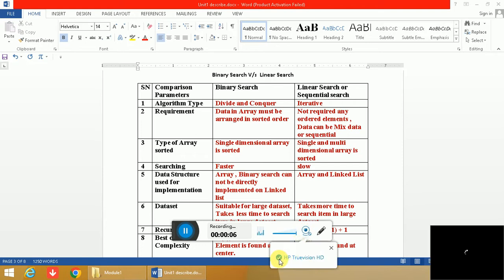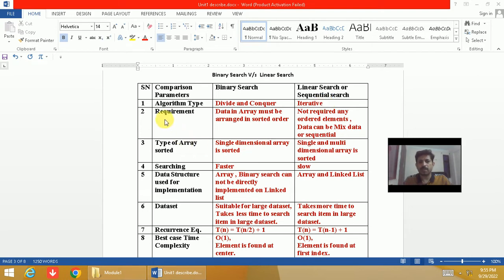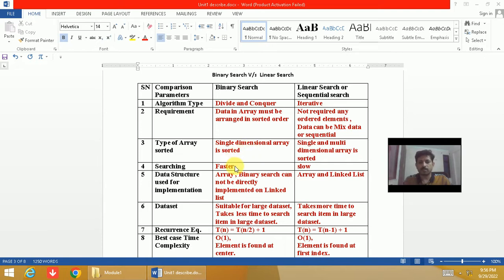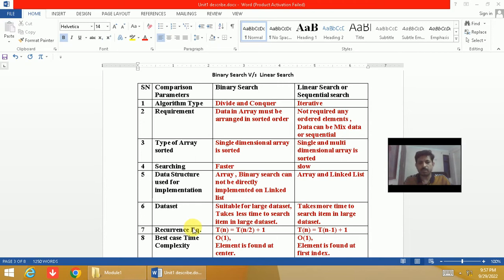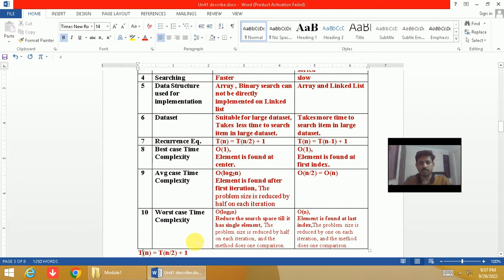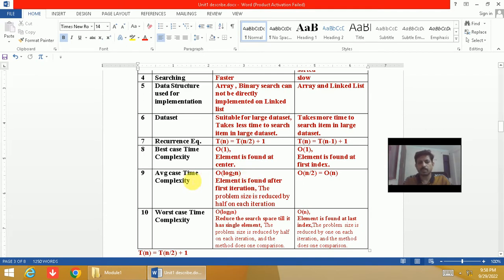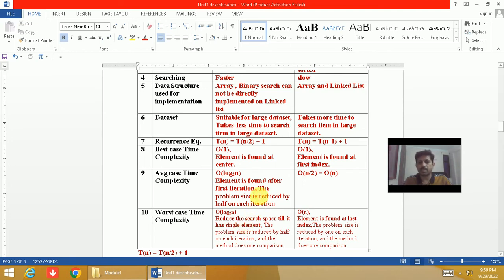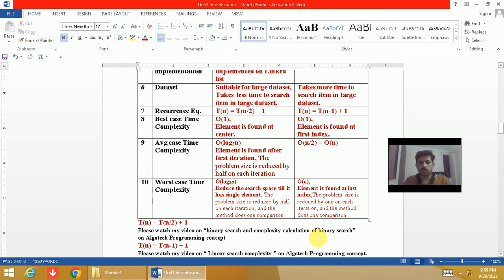10 comparison between binary search and linear search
Binary search and it's complexity